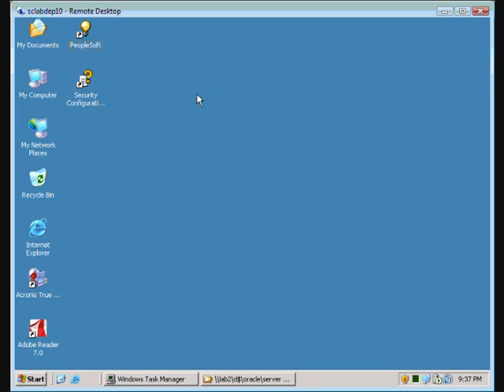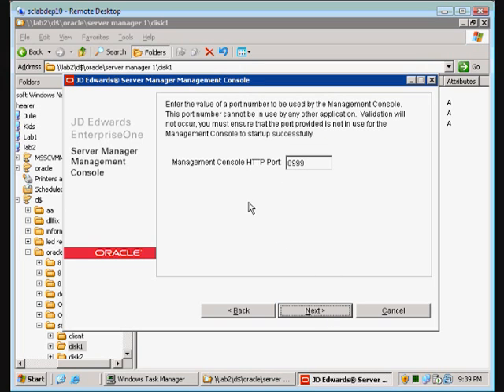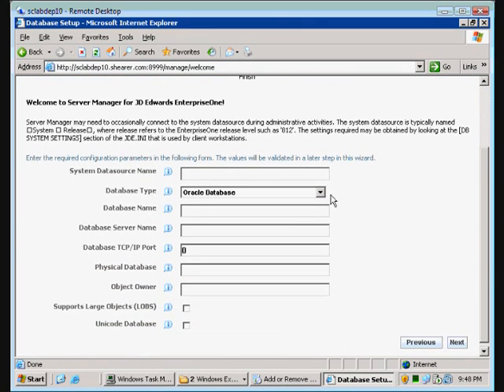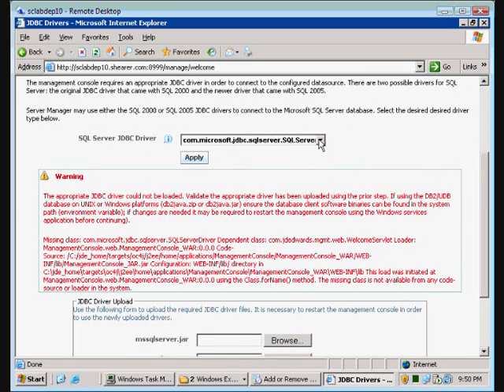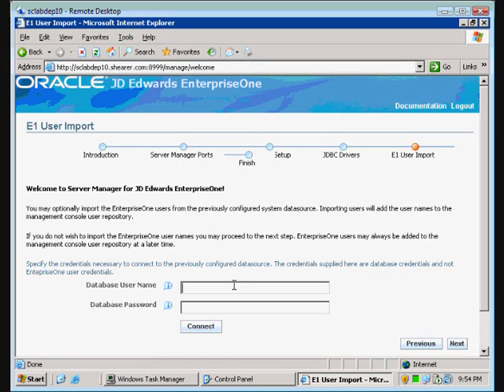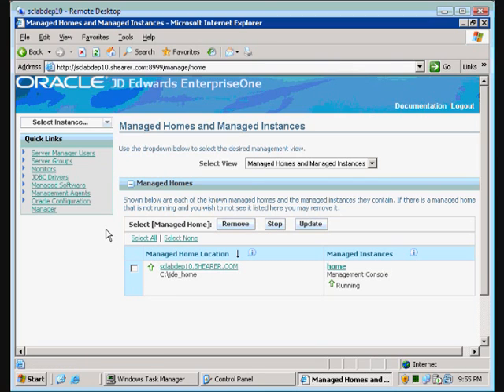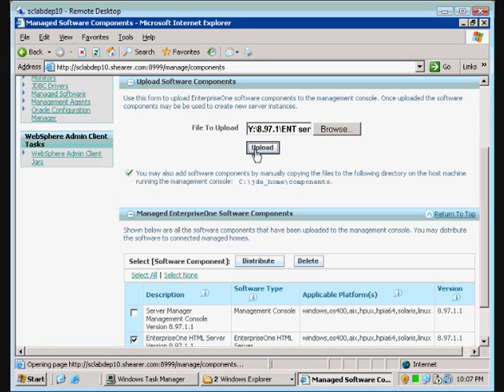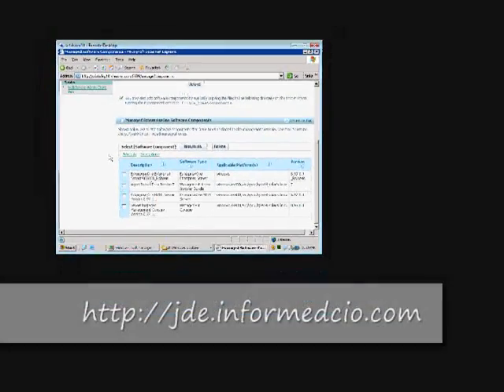Installing Server Manager to the Deployment Server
In the video series we are installing Server Manager to the deployment server of an 8.11 SP1 installation.